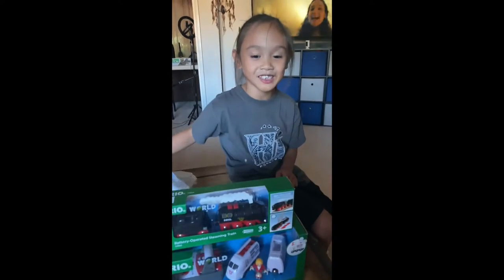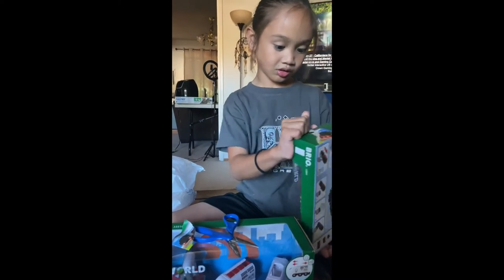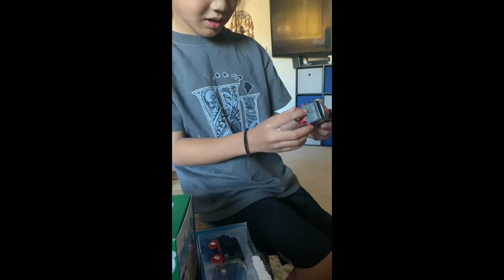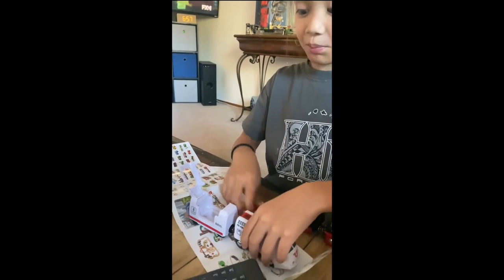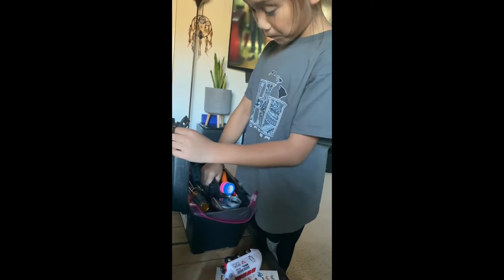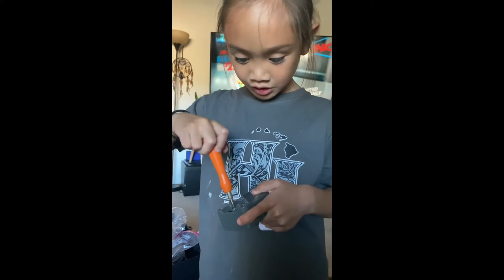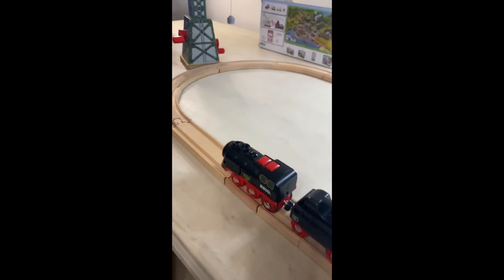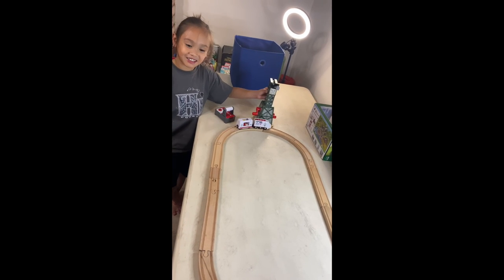Jaysons new trains from Loose Caboose train store